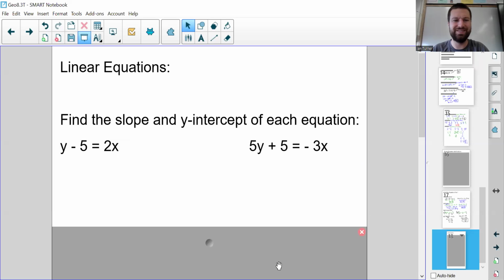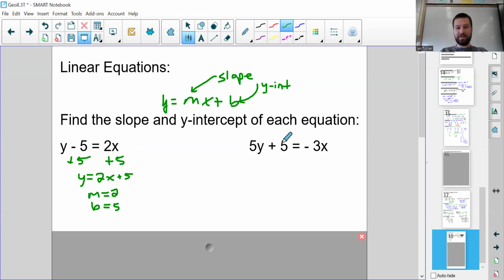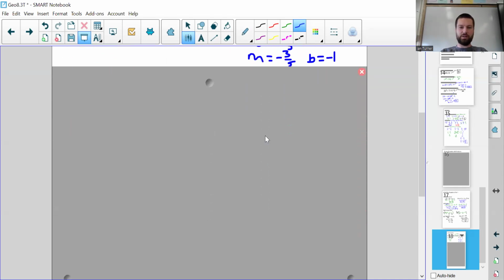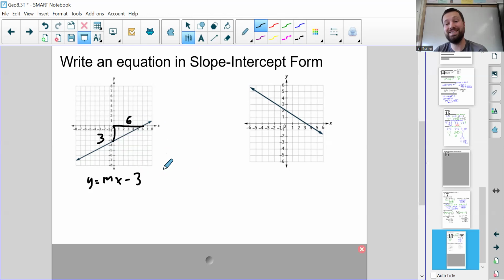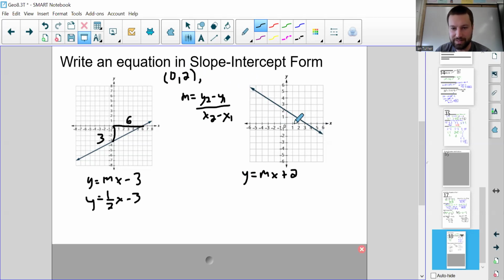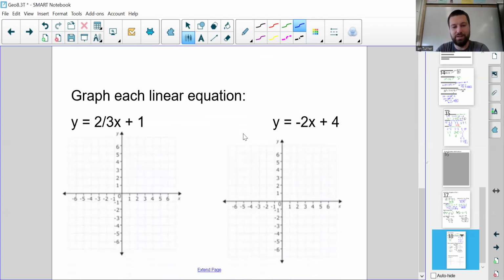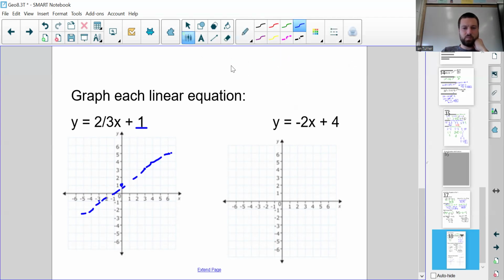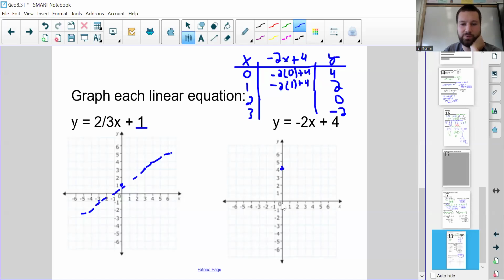Algebra I Review- Linear Equations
Review on slope-intercept form and graphing linear equations.